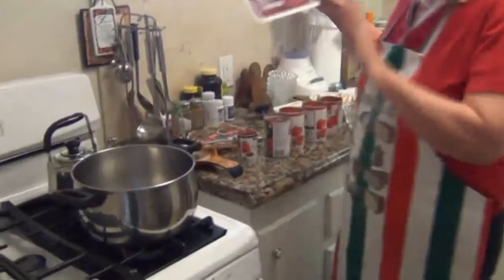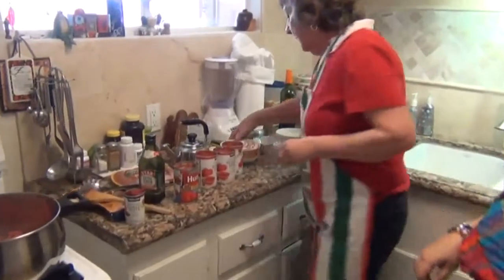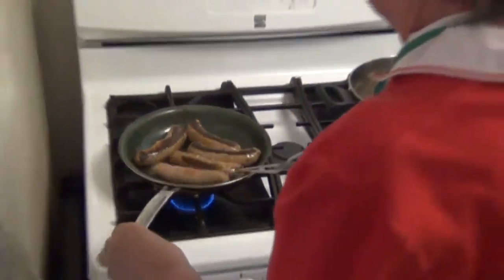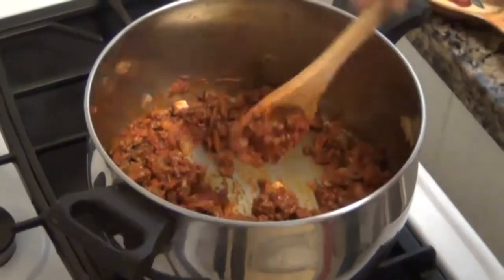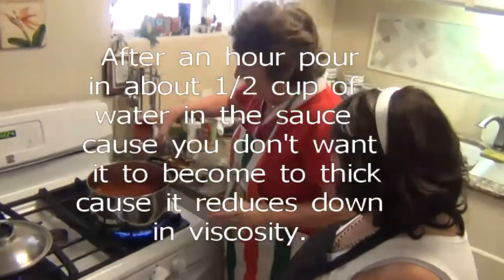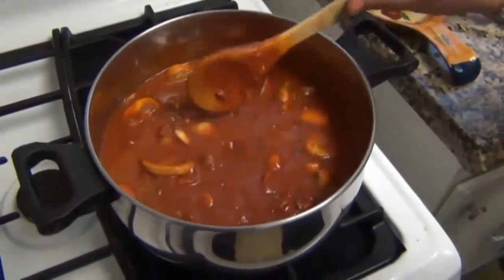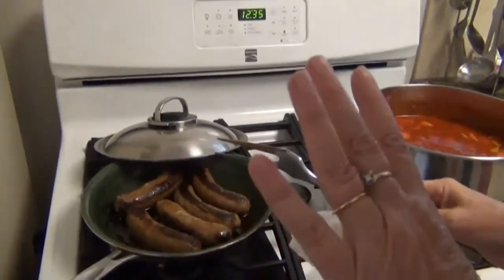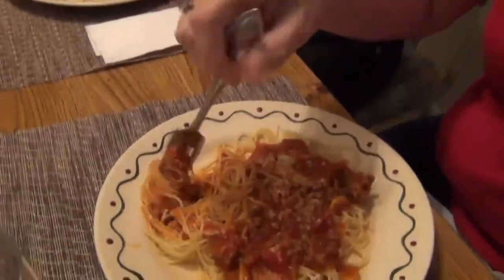A Most Fantastic Spaghetti Tomato Sauce by Two Sisters MamaMia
Come and join my sister and I in making our Italian grandparents most delicious tomato sauce for your pastas. Our Nonnos were from both Northern and Southern parts of Italy. Here we Italian American sisters are- with our history, our crazy humor and childhood memories- all shared while we cook just for you. Come laugh and cook with us...The Two Sisters MamaMia.
Song: Volare- Dominico Modugno & Franco Migliacci-1958
Song: Sisters -Irving Berlin -1954
Song: Come on A My House-Ross Bagdassarian, William Saroyan-1951
Thanks, bambinos- Tutti Mangiare!